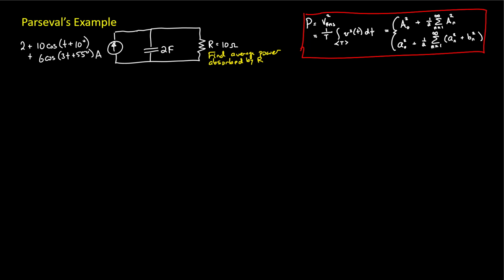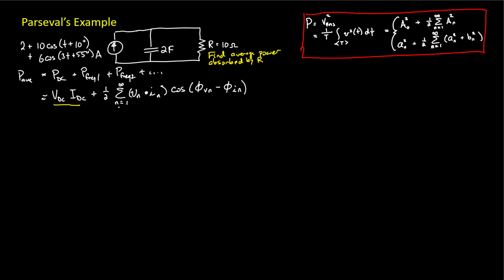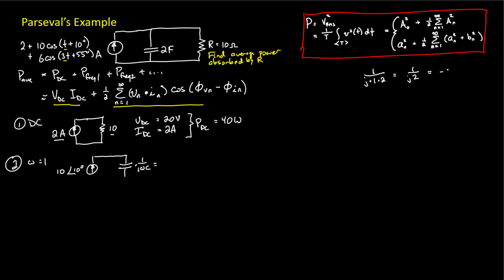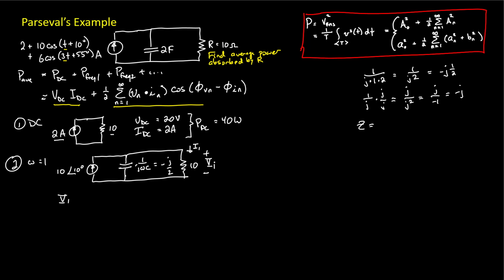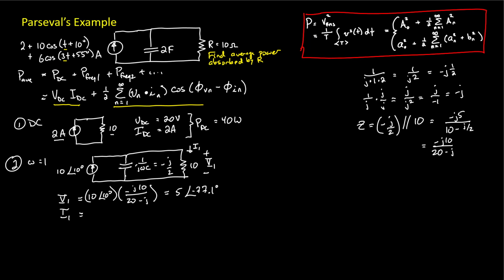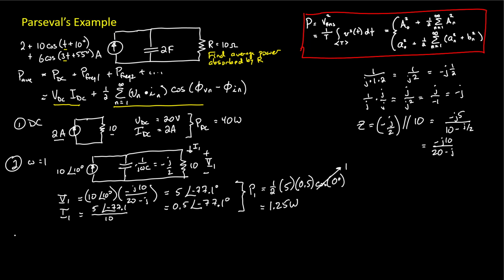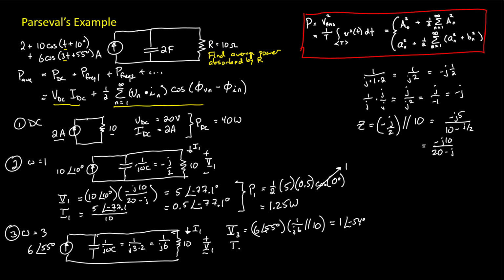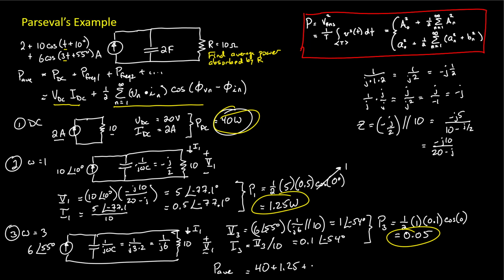EE230 - 18 FS and Power - 04 Parseval's Example